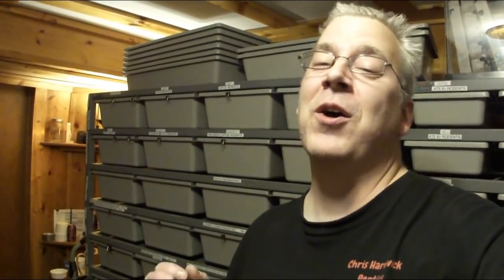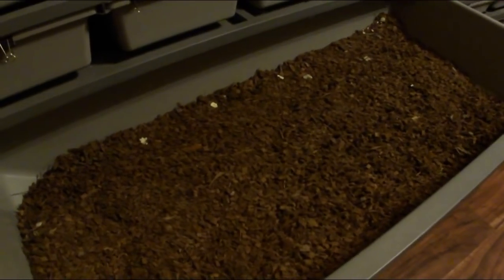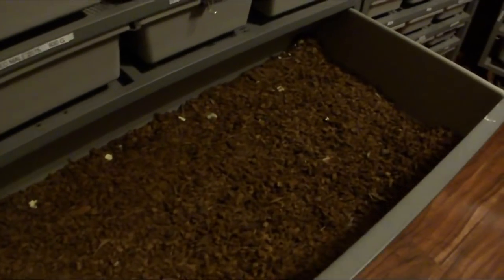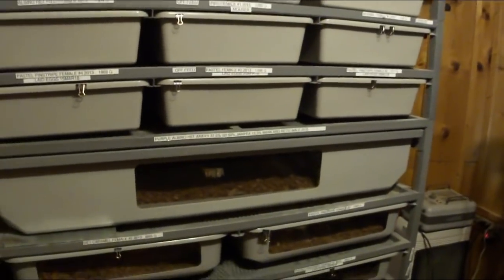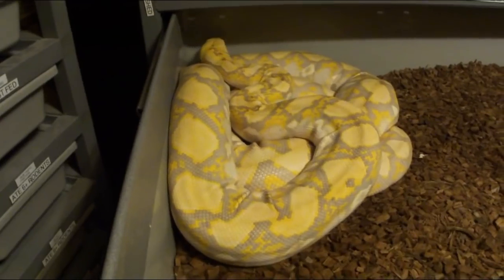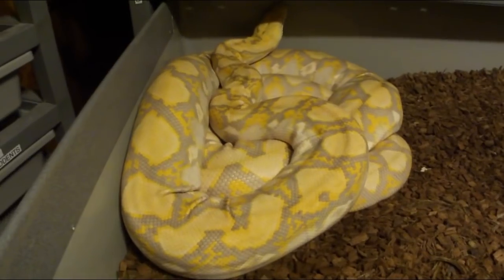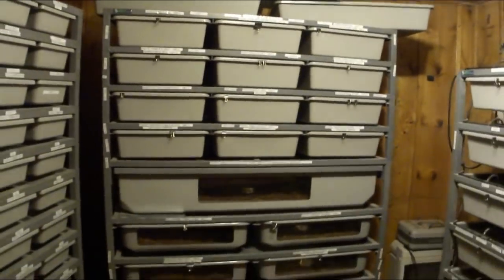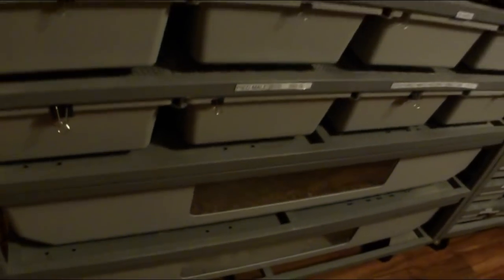How to stop a pushing snake with a swollen face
In this video I'll give you a few suggestions on how to stop your snake from pushing and messing up their face.

Here are my top 10 recommended products for anyone keeping snakes:

1. Snake Sexing Probe Kit
2. F10SC Veterinary Disinfectant
3. Zoo Med Reptile Fogger
4. Prococo CocoChip Premium Coconut Husk
5. Laser infrared temperature gun
6. Jump Start Thermostat
7. VE100 Thermostat
8. Herpstat 4
9. Digital Thermometer with max / min / alarm
10. 40 inch snake hook